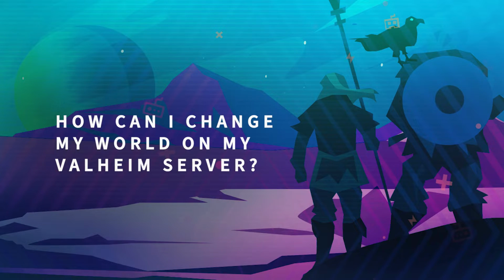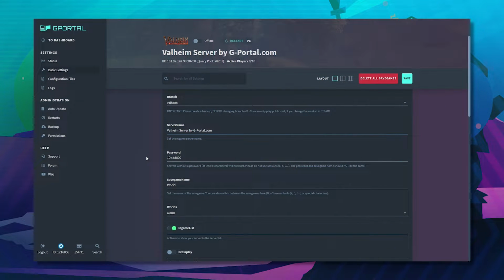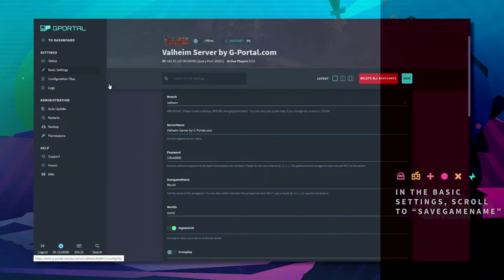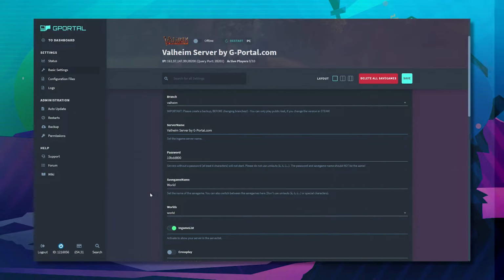GPORTAL Valheim Server – How to change your world on your server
In this video we show you how you can change your world on your GPORTAL Valheim Server.

About this video:

We show you how you can change your world on your GPORTAL Valheim Server.

1. Stop your server
2. Navigate to the basic settings of your server
3. Go to “SavegameName” and give your new world a name
4. Click on “Worlds” in the dropdown menu and select “Create new world”.
5. Save the settings and start your server
6. We wish you a lot of fun in your new world!